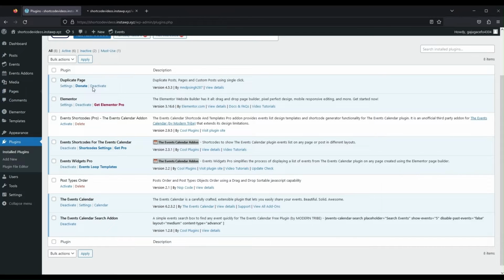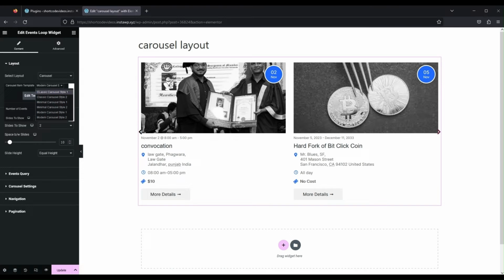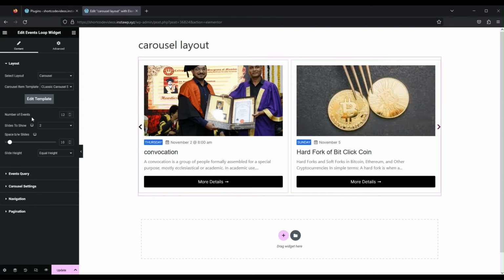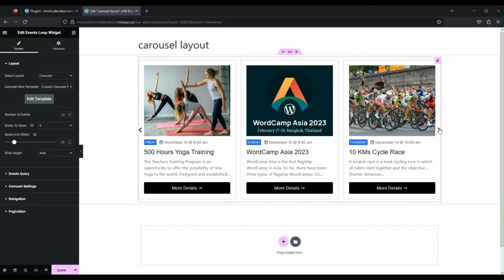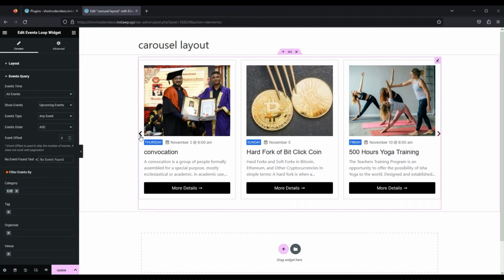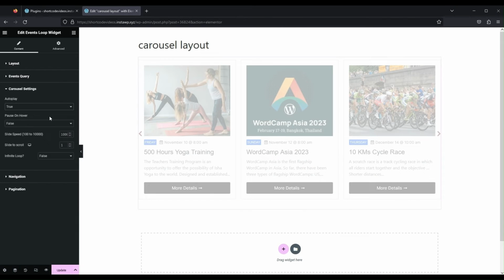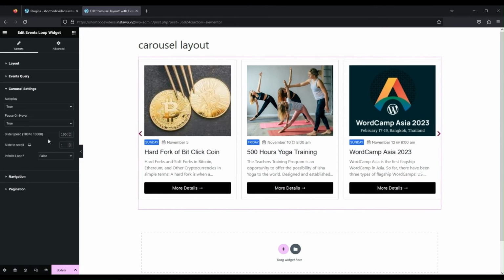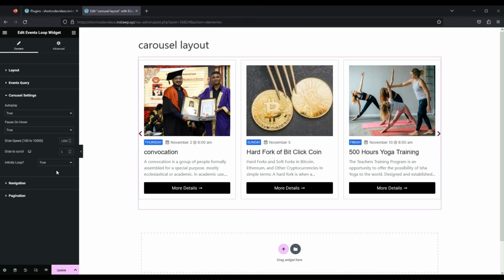Event Layouts - Carousel Layout (Part 1) || Events Widgets Pro for Elementor & The Event Calendar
In this video tutorial, you'll discover how to present events in a carousel layout. Additionally, you have the flexibility to select the number of events to display in slider and adjust the gap between slides .
You can auto play slider, you can set the speed of slider, pause the slider on mouse hover etc.